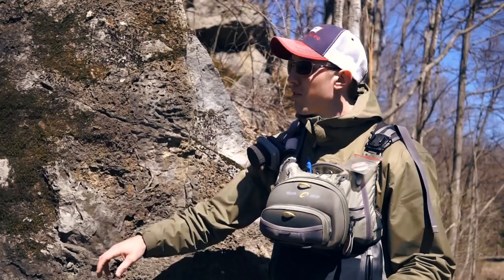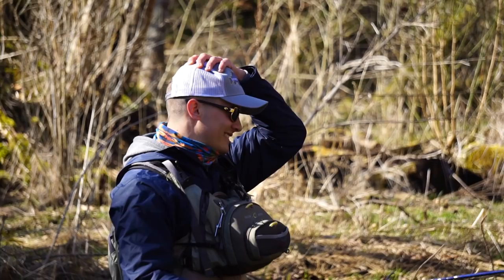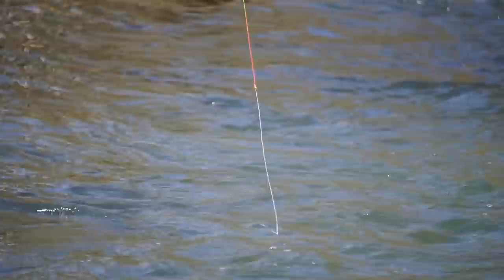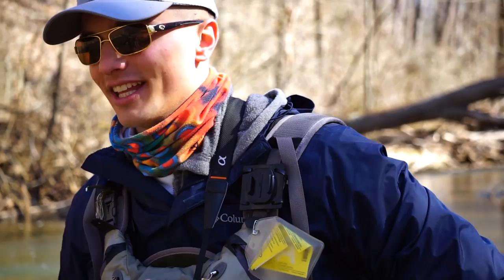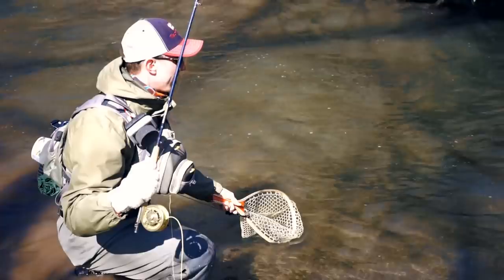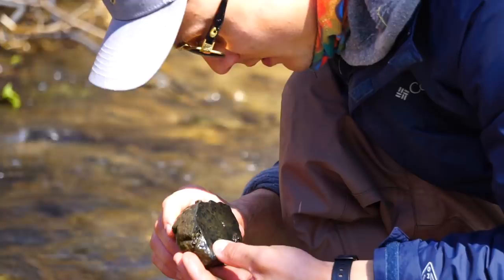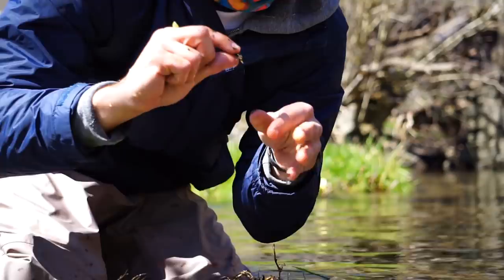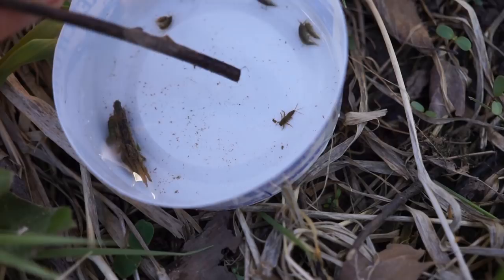PA Limestone Streams - Geology, Entomology, and Fly Fishing Tactics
Central PA limestone streams are very unique in how they differ from a classic spring creek/limestone stream. The mountainous Pennsylvania geography and the geologic features allows them to support a wide variety of macro life which in turn, creates wonderful, yet challenging, fishing conditions. This video goes over the geology and entomology at a high level and provides some input to various tactics that can be used to overcome some of the challenges encountered on the many of the infamous PA streams. Enjoy the video!

This is a topic that we are very passionate about and always eager to learn more. We very much enjoy reading them.

Tight lines,
Doug and Dan